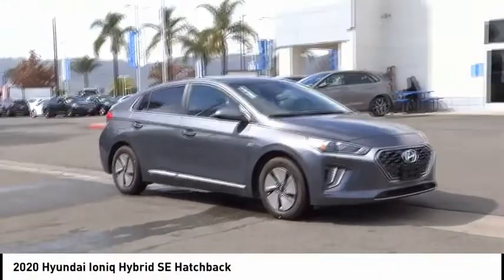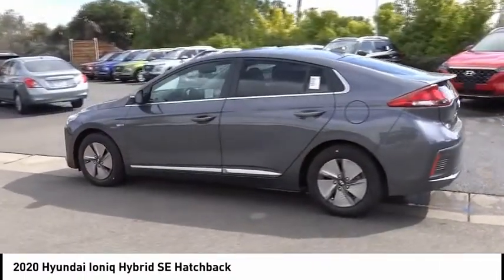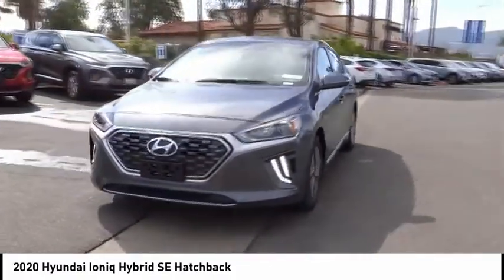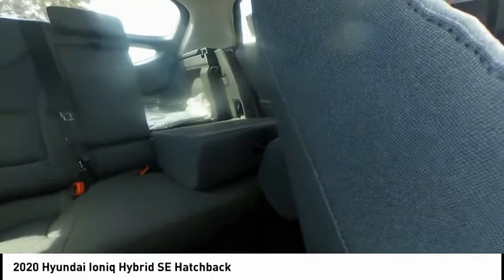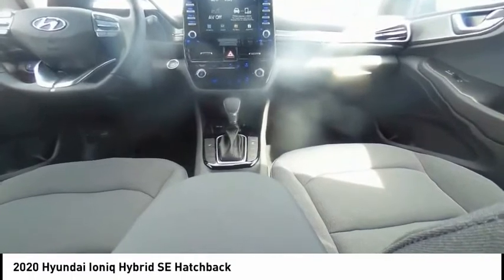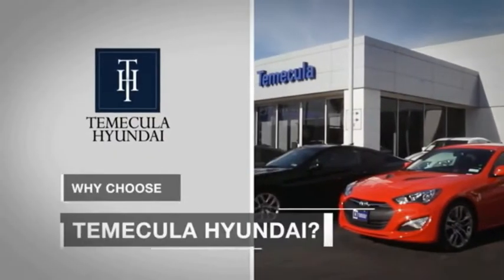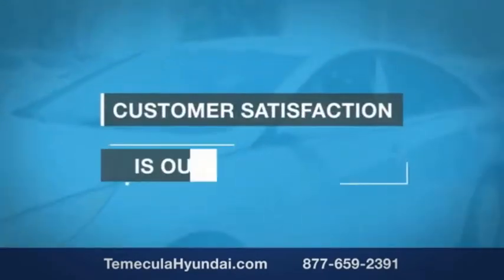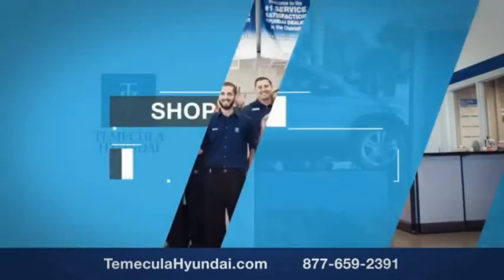2020 Hyundai Ioniq Hybrid TEMECULA MURRIETA MENIFEE HEMET CORONA ESCONDIDO 200693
2020 Hyundai Ioniq Hybrid SE HATCHBACK

Temecula Hyundai
27430 Ynez Rd.

TEMECULA HYUNDAI PROUDLY SERVING TEMECULA, MURRIETA, MENIFEE, HEMET, CORONA, ESCONDIDO, AND SURROUNDING SOUTHERN CALIFORNIA LOCATIONS. THIS WHITE 2020 Hyundai IONIQ HYBRID IS EQUIPPED WITH A Engine: 1.6L GDI DOH 16-Valve I4, TRANSMISSION, AND RECEIVES AN ESTIMATED 55 City/54 Hwy MPG. 2020 Hyundai IONIQ HYBRID SE HATCHBACK 2020 Hyundai Ioniq Hybrid SE Summit White SE 4D Hatchback I4 FWD 6-Speed EcoShift Dual Clutch 55/54 City/Highway MPG All sale prices exclude leases. All prices plus sales tax, license fees, $80 doc fee and any other government fees. Dealer installed accessories extra. Must finance with Hyundai motor finance using standard rates on approved Tier 1 credit. Stock #: 200693 | VIN: KMHC75LCXLU189941 | 2020 Hyundai Ioniq Hybrid SE Hatchback SECURITY SYSTEM TRACTION CONTROL Temecula Hyundai FOR DRIVERS IN THE GREATER TEMECULA, MURRIETA, MENIFEE, HEMET, CORONA AND ESCONDIDO AREAS, YOUR SOURCE FOR INCREDIBLE HYUNDAI MODELS IS TEMECULA HYUNDAI 27430 YNEZ RD TEMECULA, CA 92591